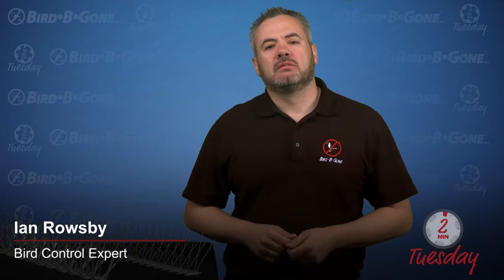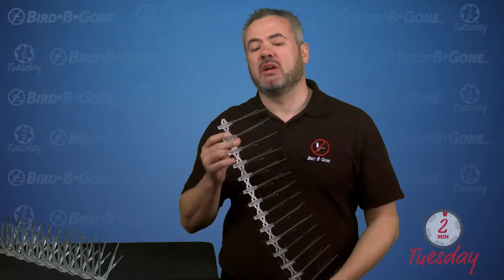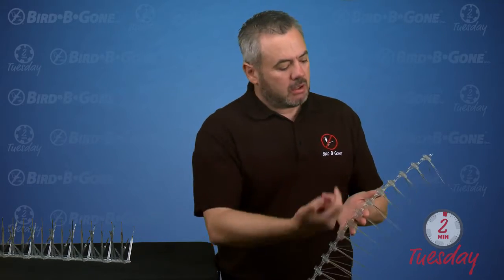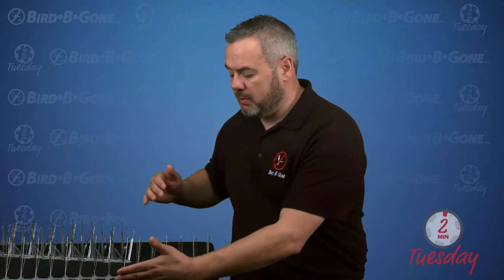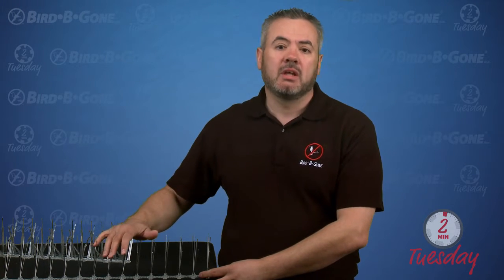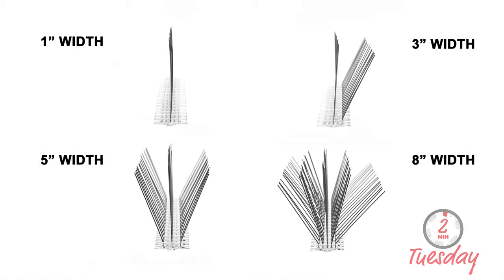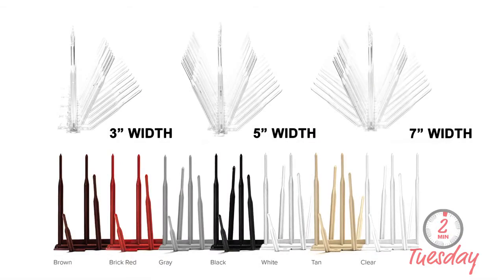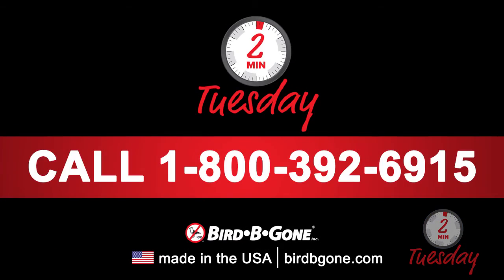The Basics of Bird Spikes: Stainless Steel vs Plastic | Bird B Gone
In this video our Bird Control Expert goes over the basics of Bird Spikes. Comparing the differences of stainless steel vs plastic spike and when and where to install them.

Bird spikes are considered a ledge product and are typically installed on open areas such as ledges, fences, rooftops, parapet walls and much more. Spikes prevent birds, such as pigeons and seagulls, from perching on flat surfaces. When installing bird spikes make sure to use a high quality construction grade adhesive for permanent installations.

Need Help?

Not sure which bird control spike to use for your bird problem or project? Don't worry, ask one of our bird control experts. Our team is happy to go over your bird problem to help you find the best possible solution. You can always call in to speak with an expert at 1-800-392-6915.